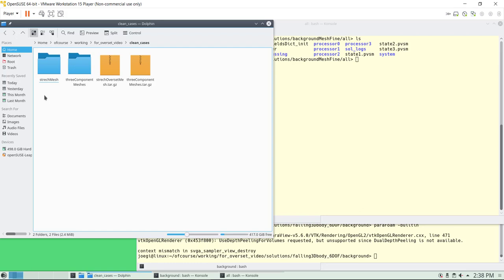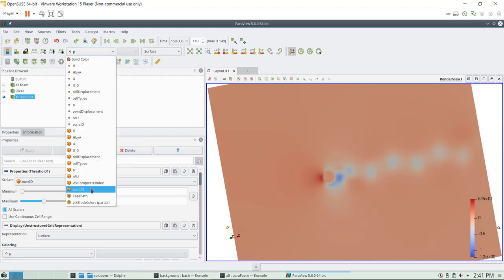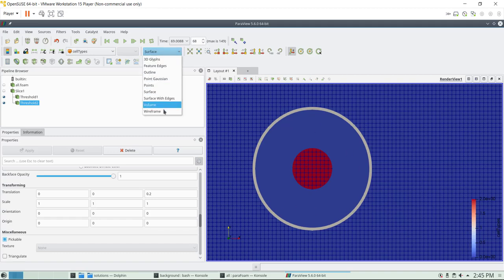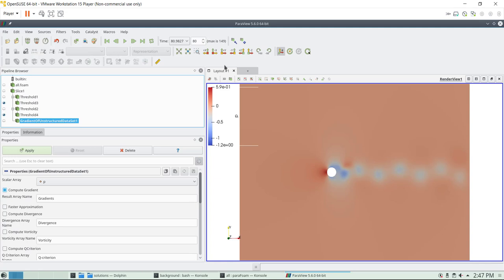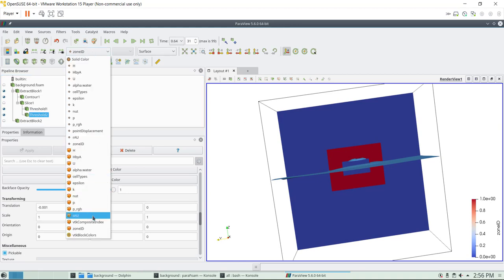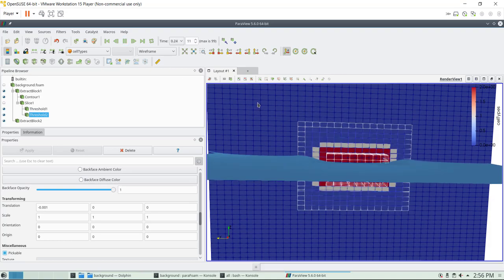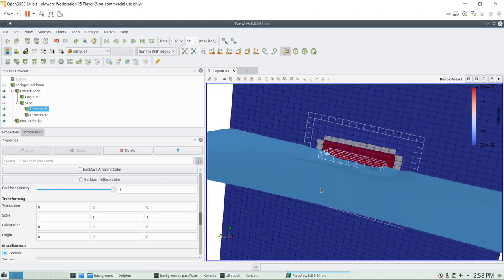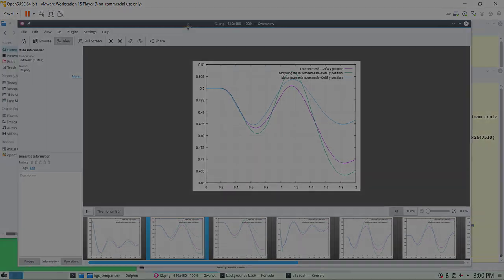Overset meshes with OpenFOAM and Ansys Fluent | CFD lessons | Part 3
In this video we cover how to post-process overset meshes in OpenFOAM - 2D and 3D cases

Note: the overset capabilities used in this case are only available in OpenFOAM 1812.